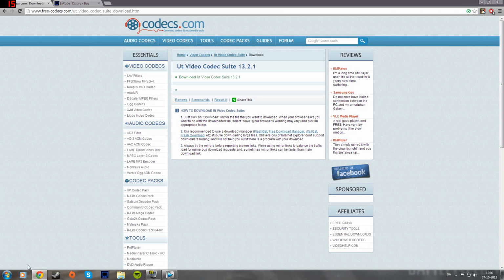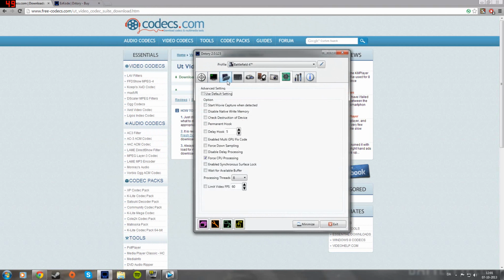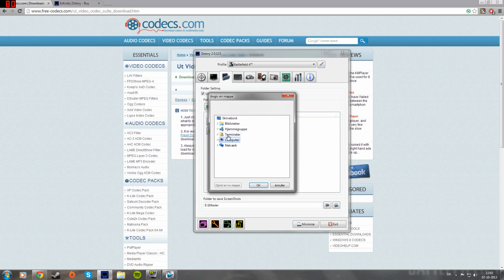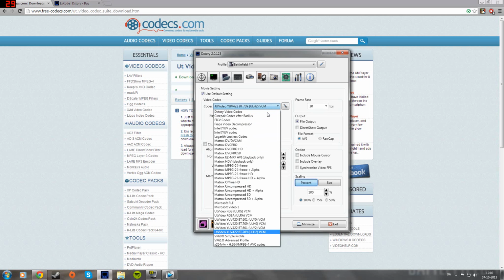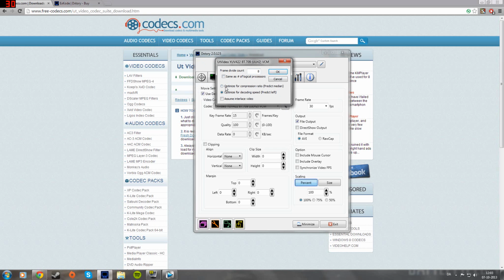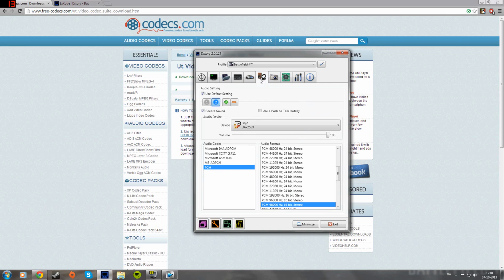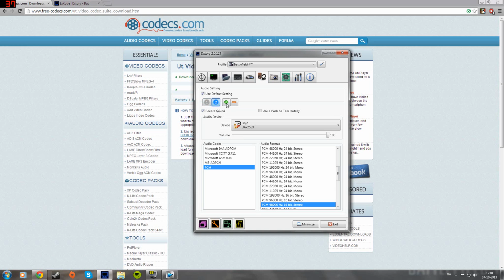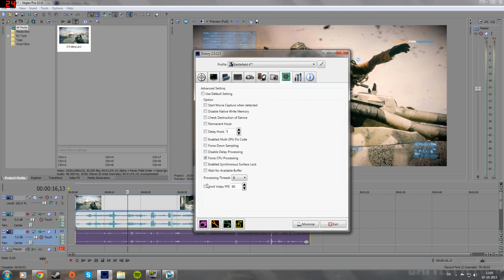How To Set Up Dxtory And UT Codec Guide + Tips n' Tricks [2013]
This is what I found to be the best recording settings and the best video codec. Better than fraps and bandicam. I also give some useful tips. Enjoy ;)